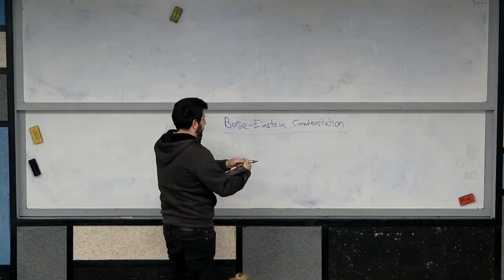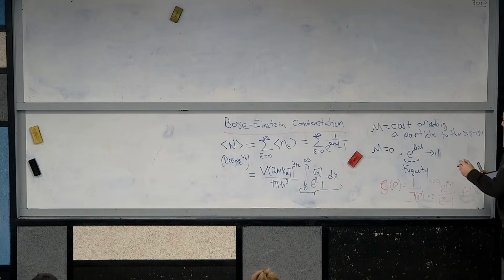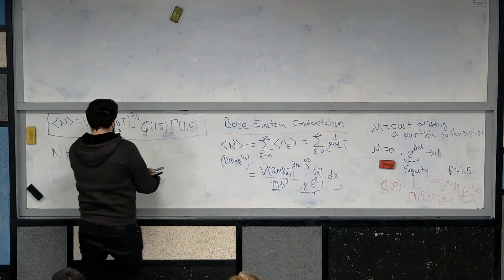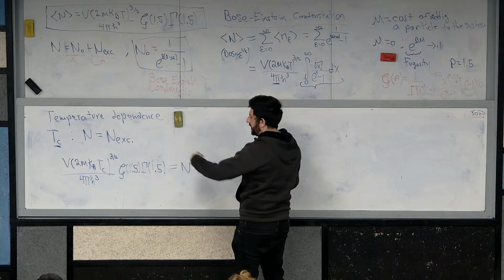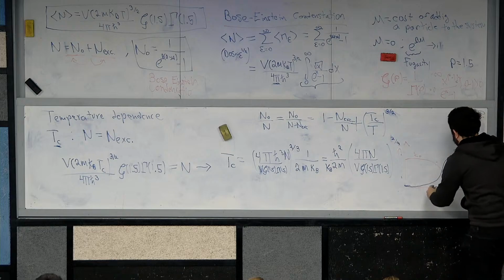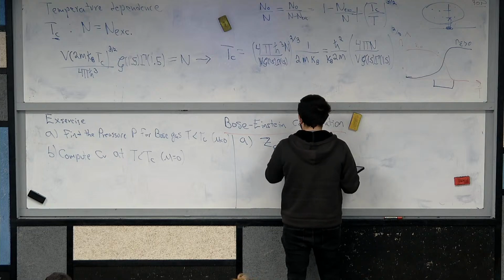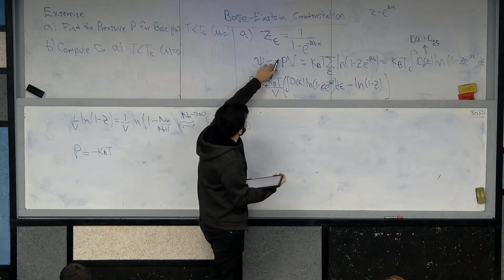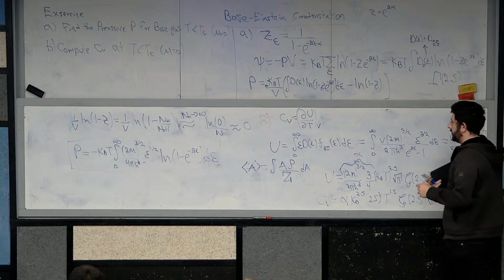מכניקה סטטיסטית- תרגול 10